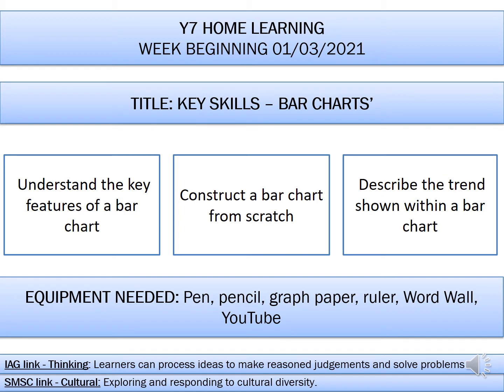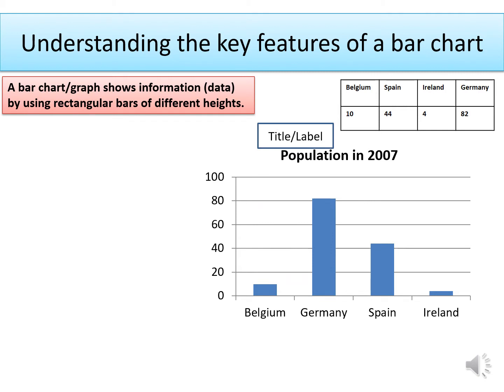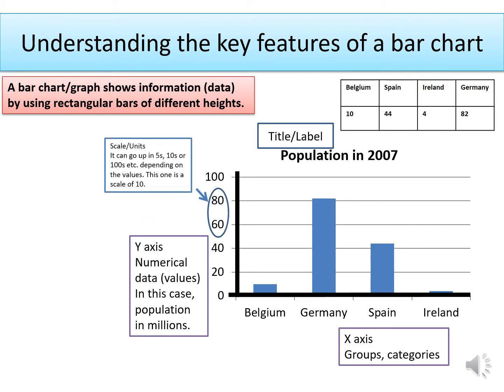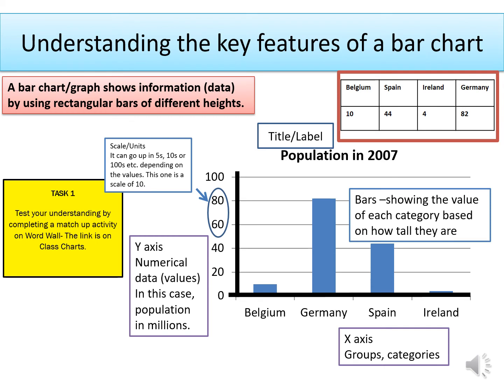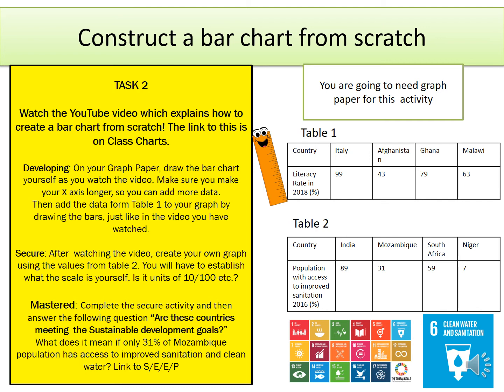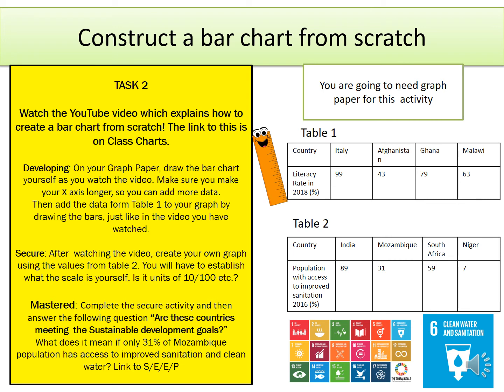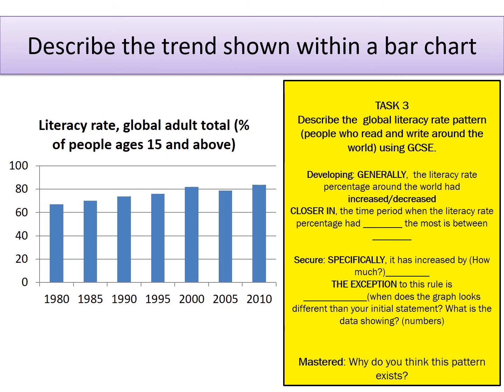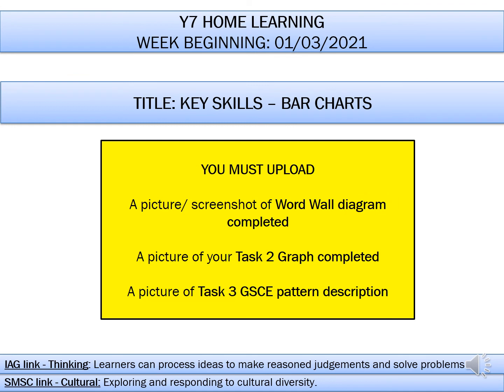Geography - Key Skills Bar Chart Yr 10